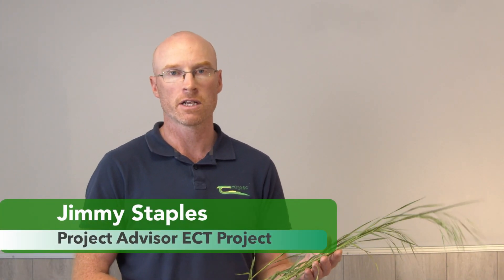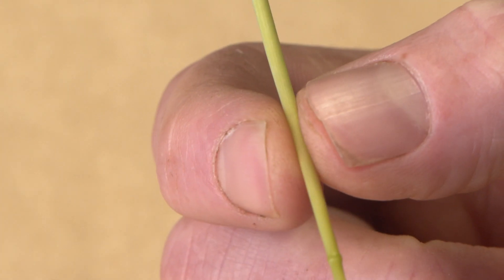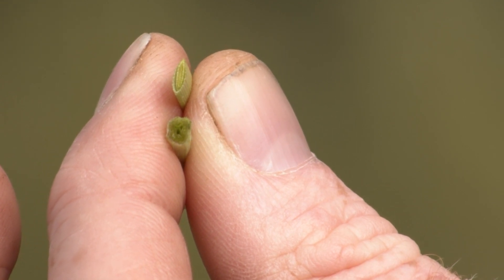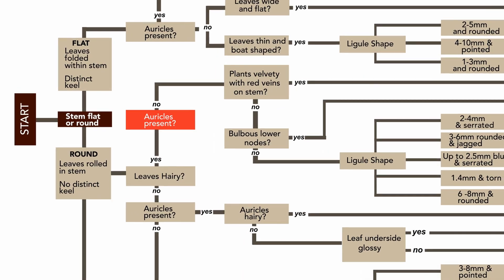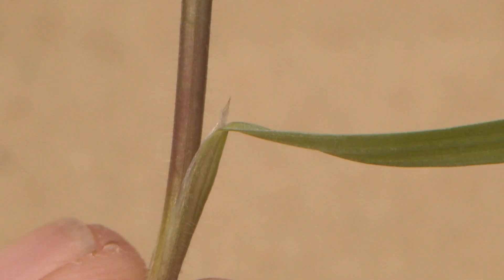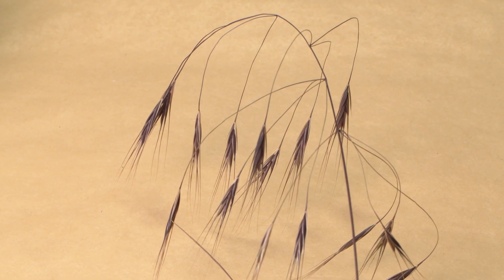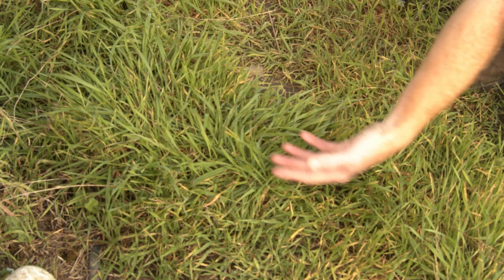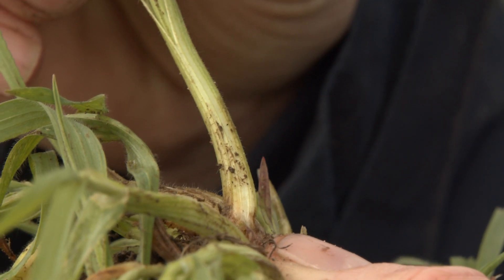Grass Weed Identification Part 3 - Sterile (Barren) Brome (Bromus Sterilis)